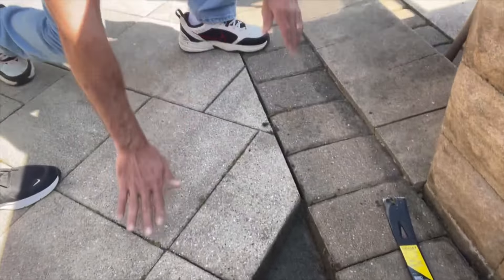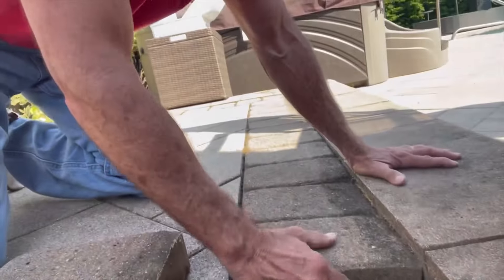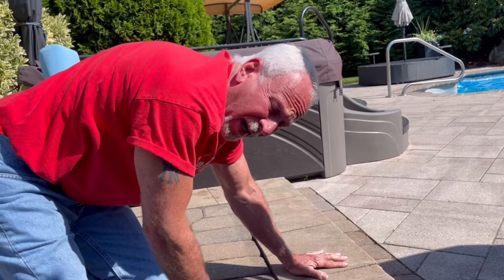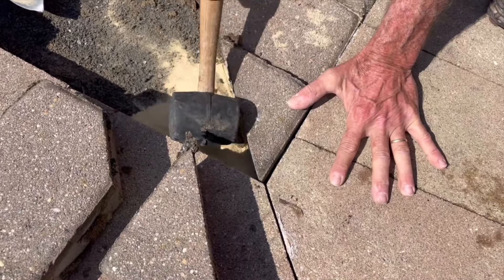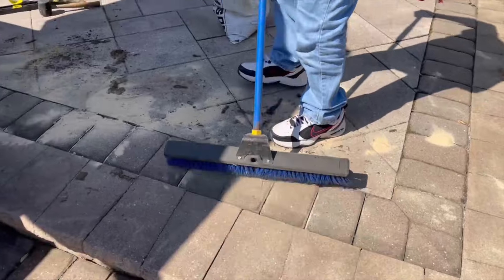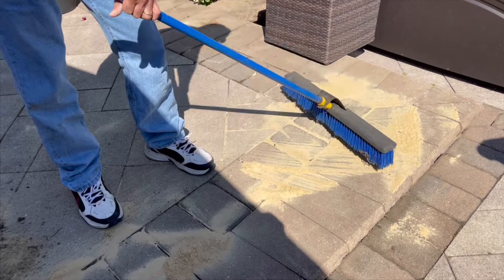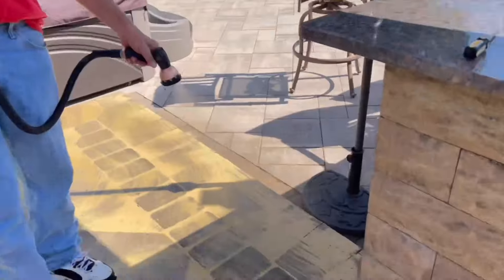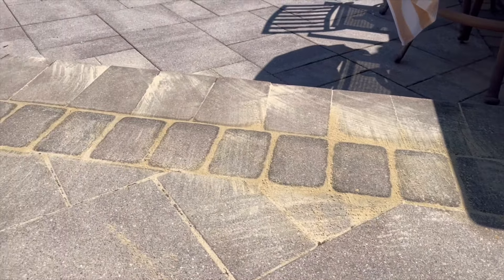Russ doing me a solid with the patio in the backyard!